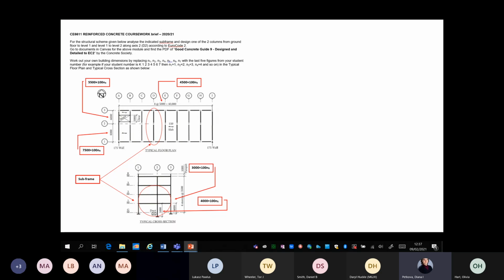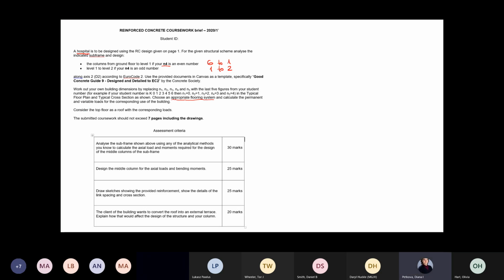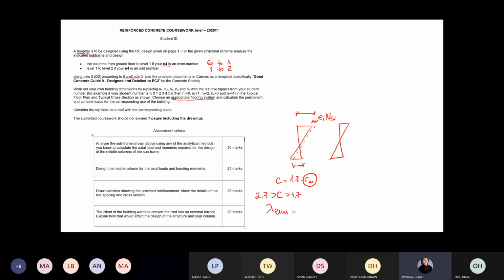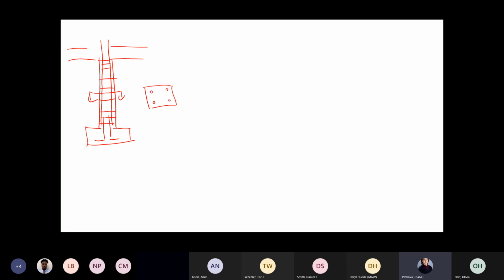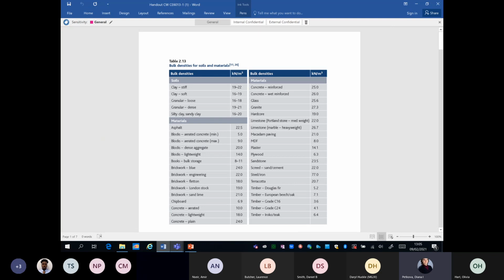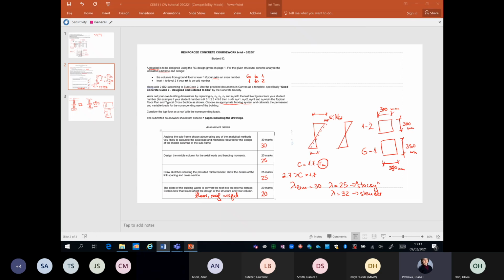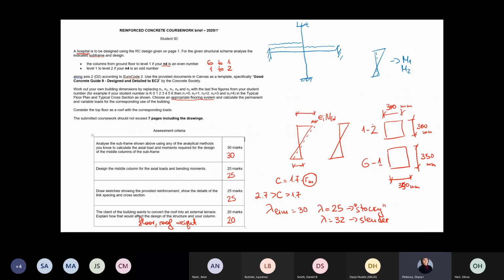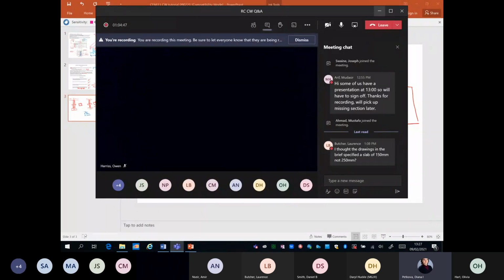RC CW 090221